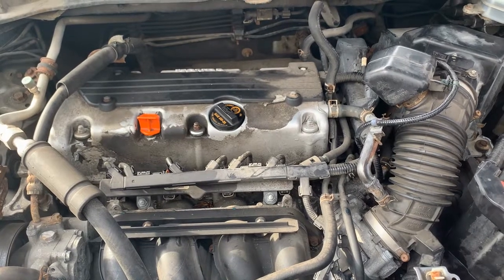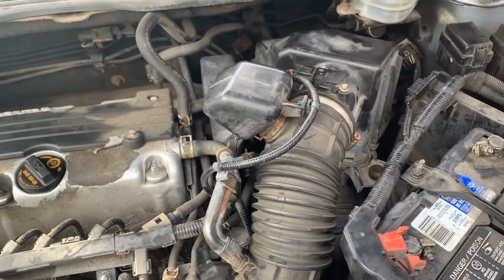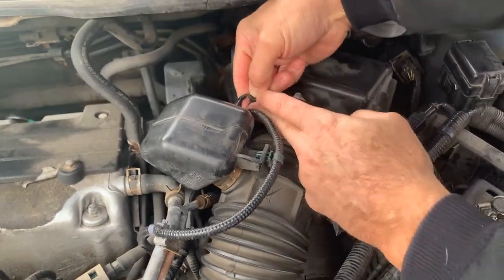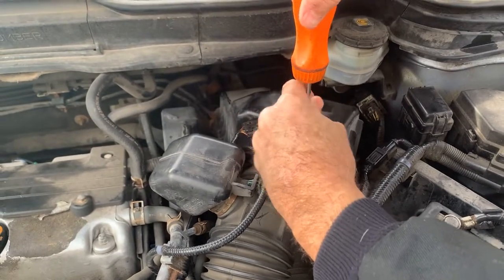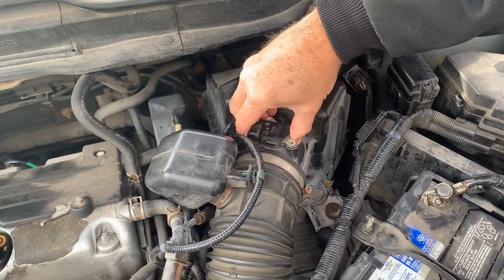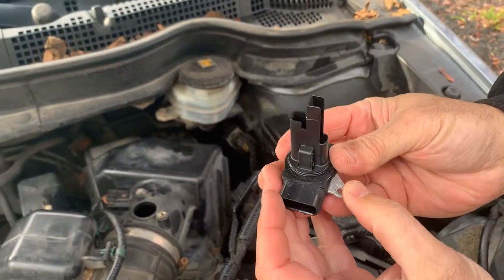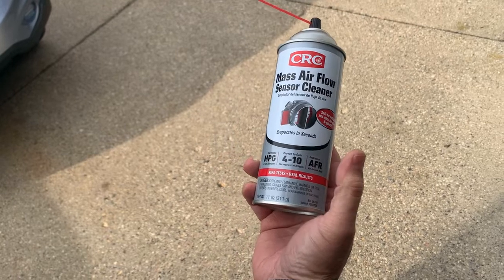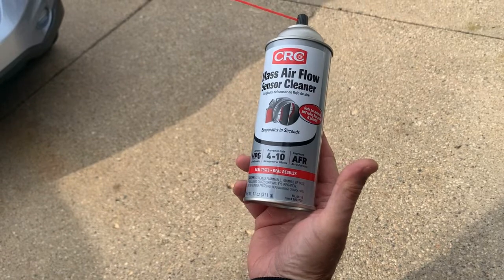How to Clean or Replace Mass Airflow Sensor Honda CRV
This video goes over how to clean or replace a mass airflow sensor on a 2010 Honda CRV with a 2.4 motor. This should be the same process for any 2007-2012 Honda CRV with a 2.4 motor. A Mass Air Flow sensor (MAF) determines the mass of air entering a vehicle's fuel injection engine, and passes that data to the Engine Control Unit (ECM). Without an accurate signal from the MAF sensor, the ECM won’t know how much fuel to give the engine. That can either cause the engine to run rich (too much fuel) or lean (too little fuel). The engine's computer uses the MAF sensor to determine how much fuel is to be injected to meet the proper air/fuel ratio. It compensates for weather, altitude or your various driving conditions. Signs of a bad MAF would be a check engine light, poor idle, hard starting, misfiring, a change in fuel consumption, or lack of engine performance. A lot of times if your car is performing poorly or not starting, you can disconnect the mass airflow sensor. The vehicle will then switch to limp mode and then the car may idle or start better, thus proving your theory that the mass airflow sensor isn’t performing to the proper factory specifications.

Parts:

MAF Sensor Cleaner
MAF Sensor